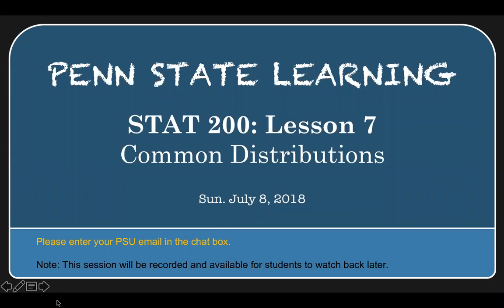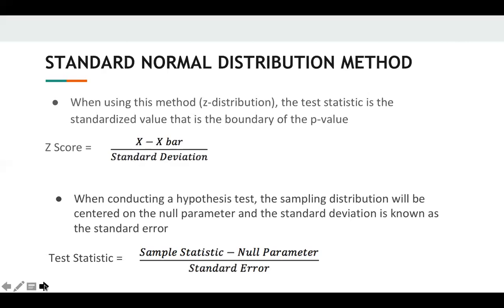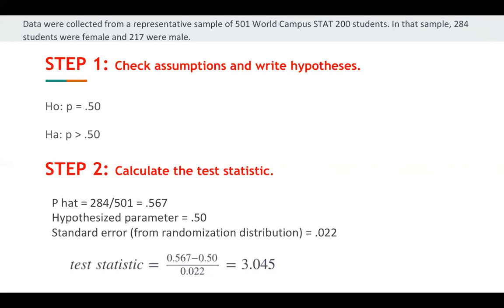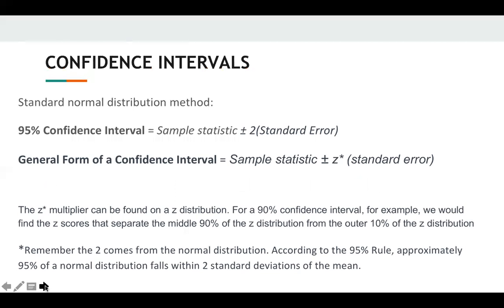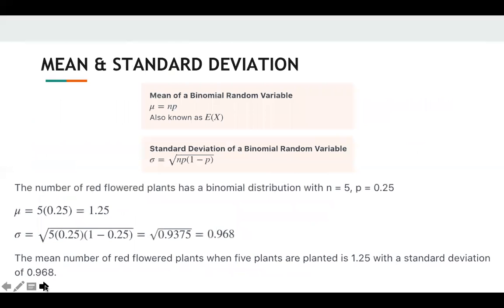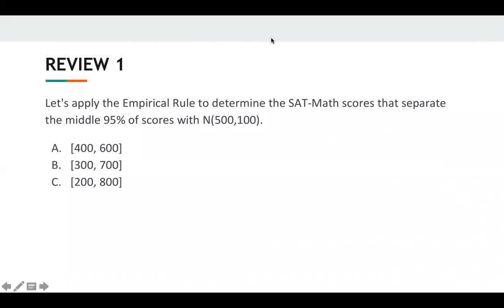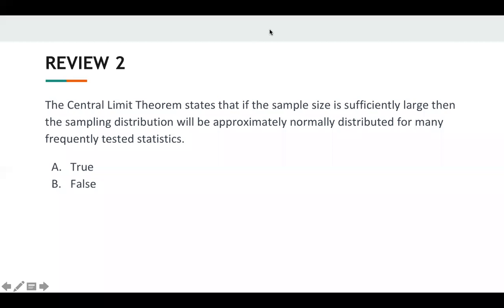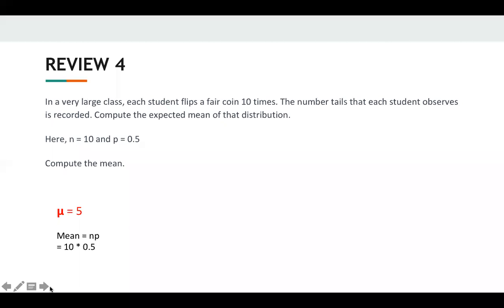STAT 200: Lesson 7 - Summer 2018